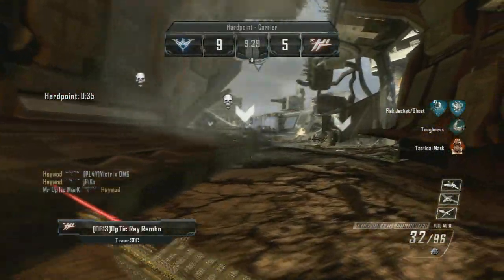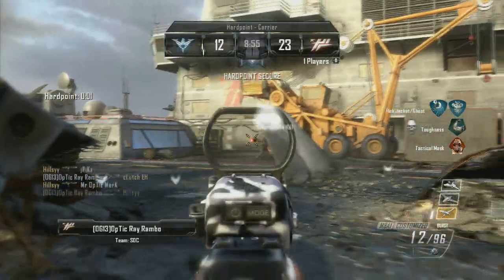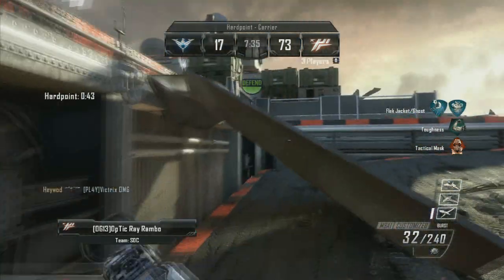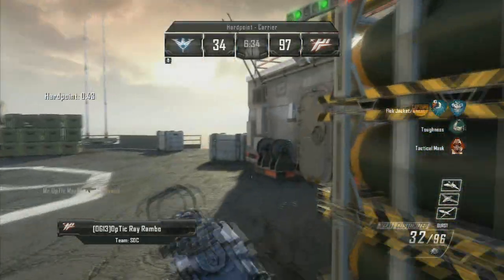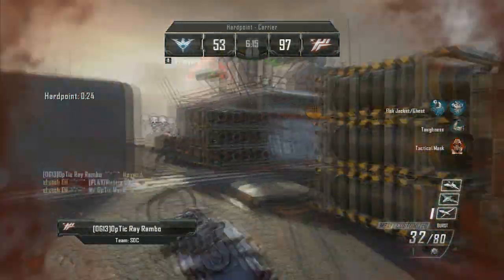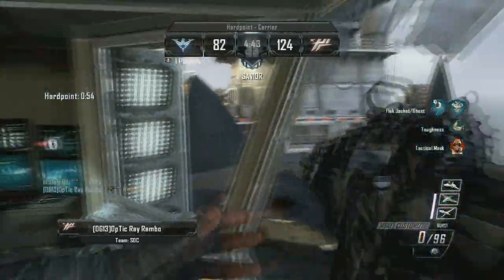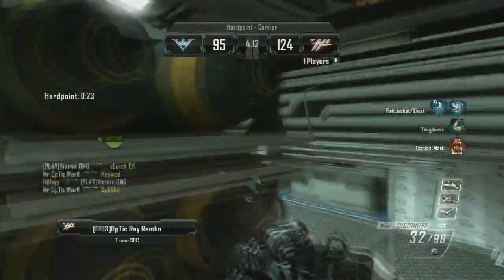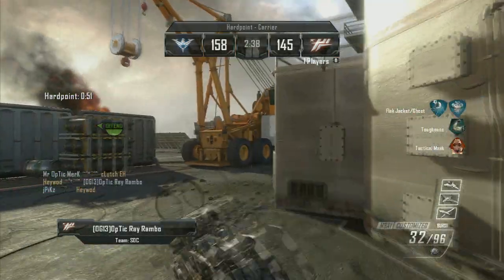League play : M8 slayer class setup (Hard point)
League play Class setup videos, the more into the game we get, the more precise these loadouts will become (Per game type and map). In this video, i talk about a general objective orientated class that you can use to up your game level when you first get into league play! This class is great to avoid enemy equipment being in the way of you and a flag pull. Playing as a team is going to be very helpful to this kind of class as the slaying ability is going to be reduced.